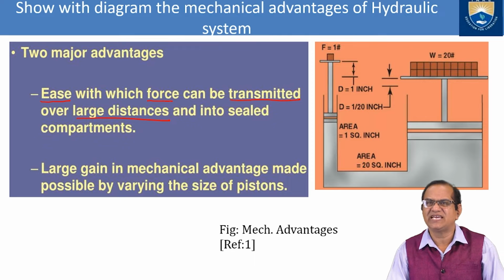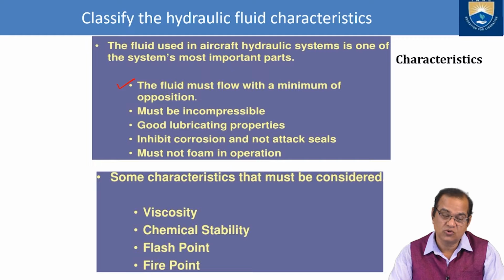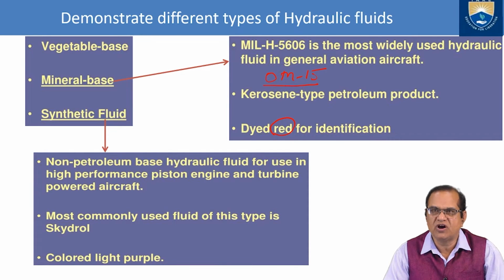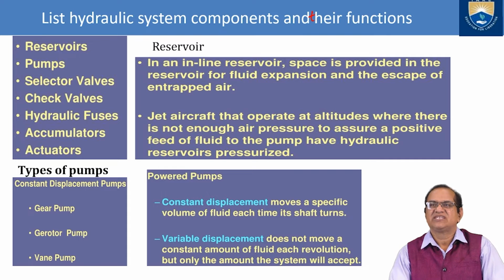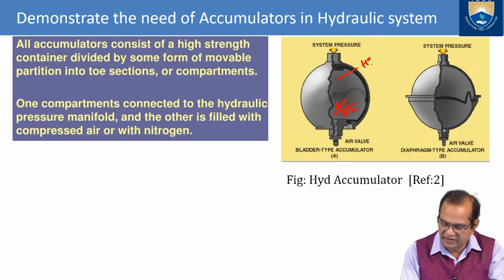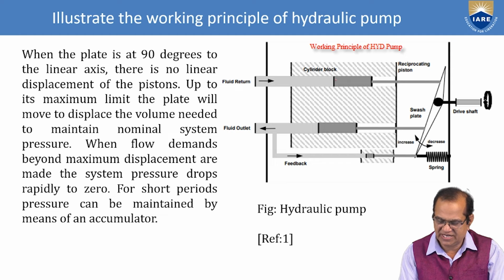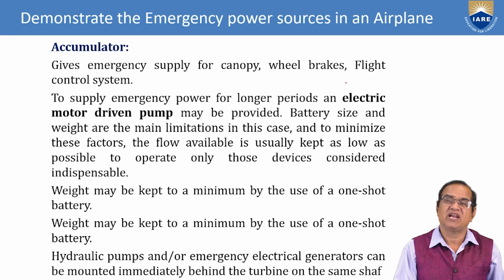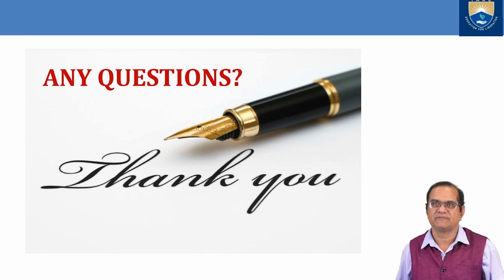Hydraulic and Pneumatic System Discussion on Tutorial Question Bank by Dr. YD Dwivedhi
Hydraulic and Pneumatic System Discussion on Tutorial Question Bank by Dr. YD Dwivedhi | IARE

Telangana, India.